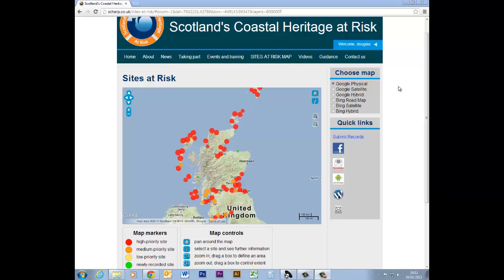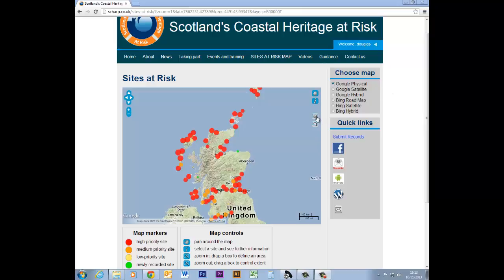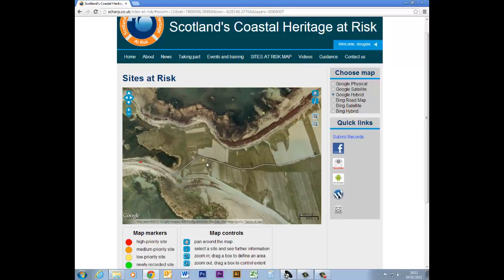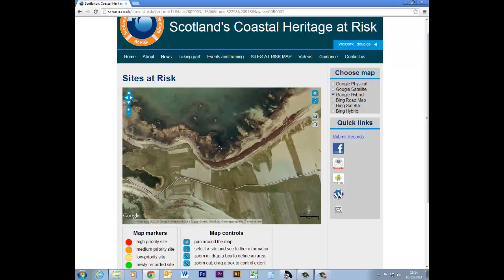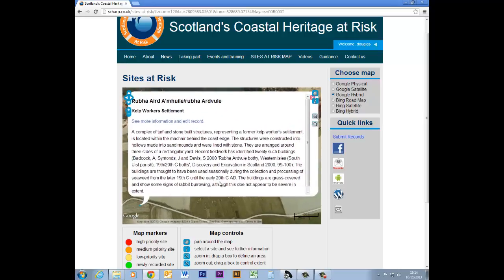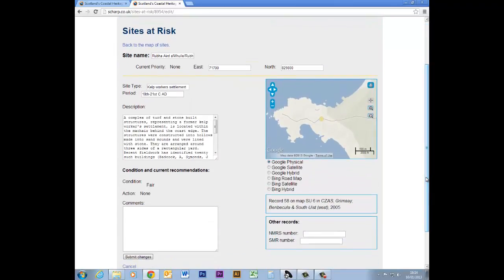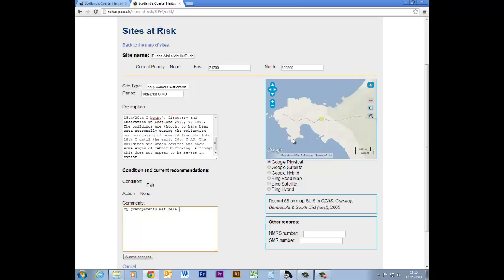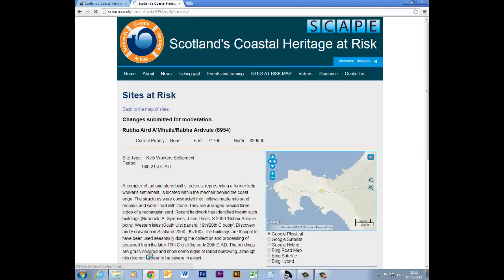HOW TO edit a site record testyoutube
A short tutorial about how to edit a site record on the SCHARP website